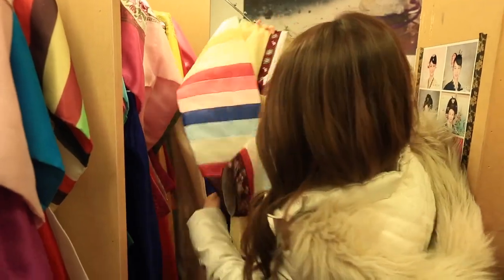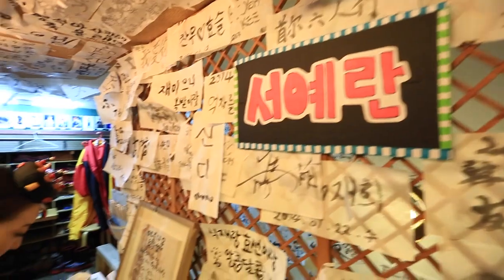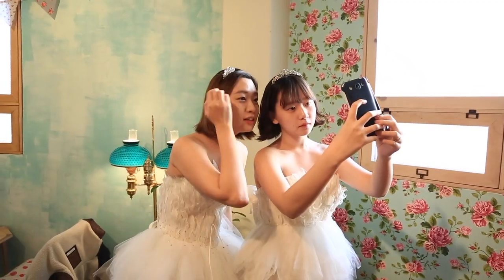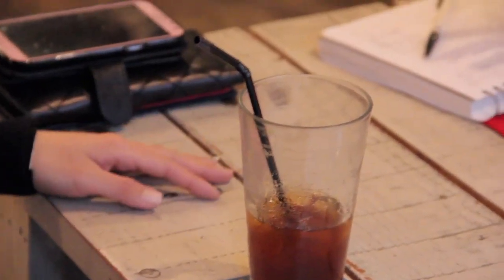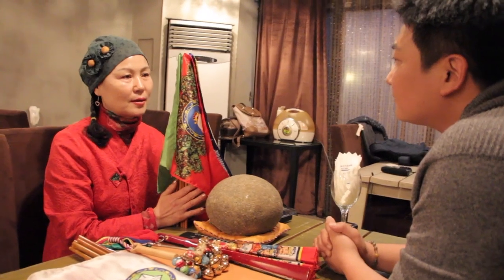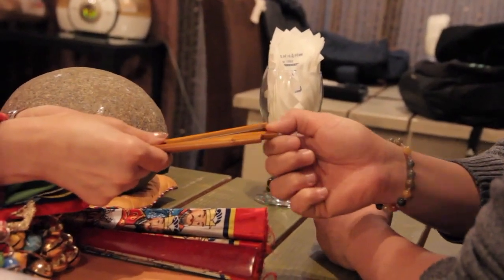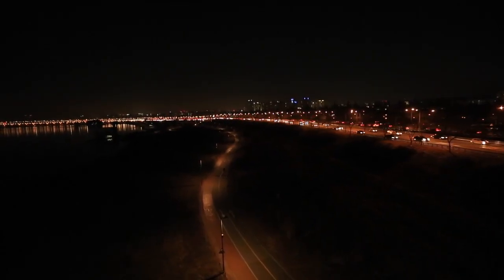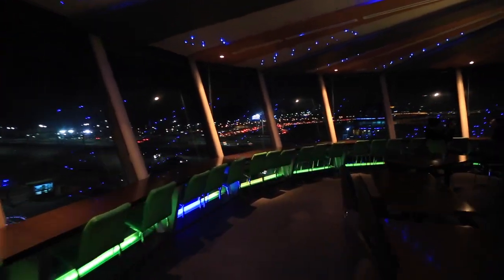Discover Digest : Korea (Cafe Tour 2)